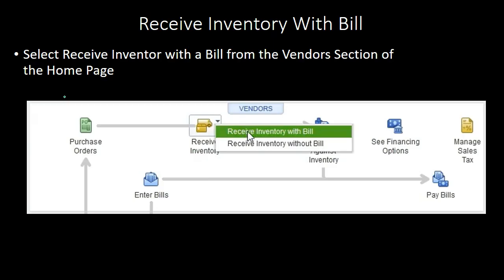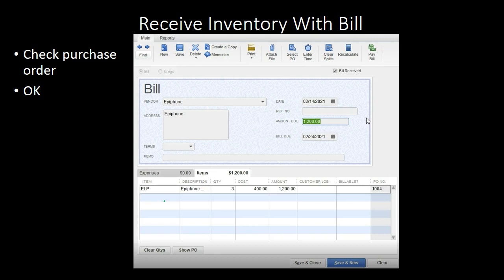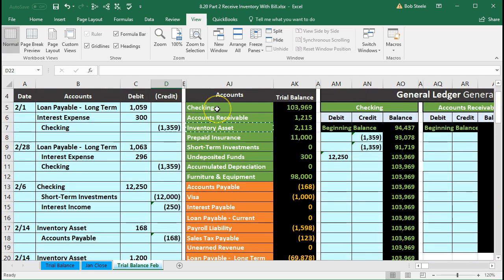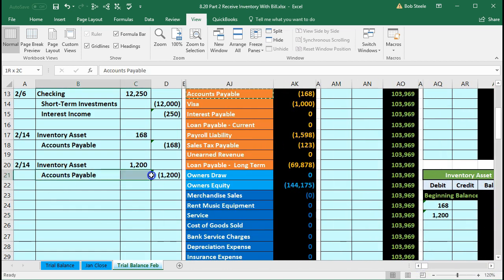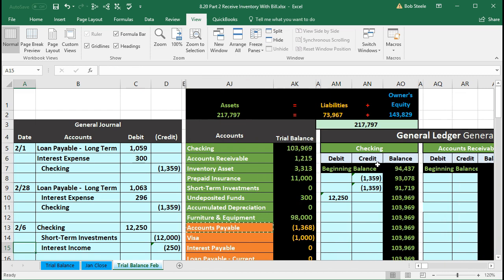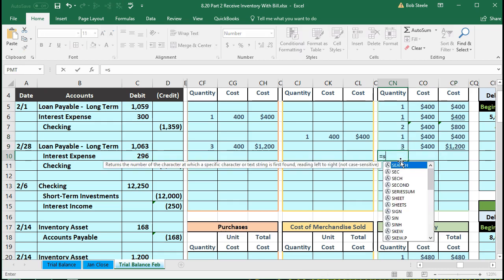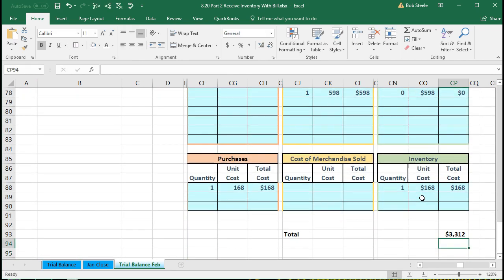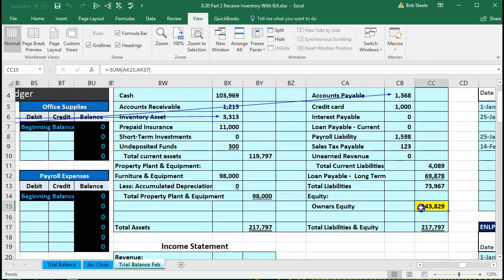8.20 Receive Inventory With Bill Part 2 u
We will cover financial transactions related to receiving and recording inventory with a bill. We will first take a quick look at QuickBooks and then record the transaction into a comprehensive Excel problem. For more information about QuickBooks see our comprehensive QuickBooks 2018 course.